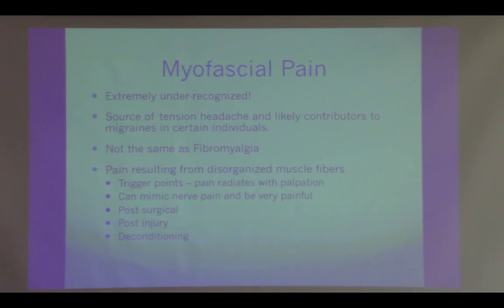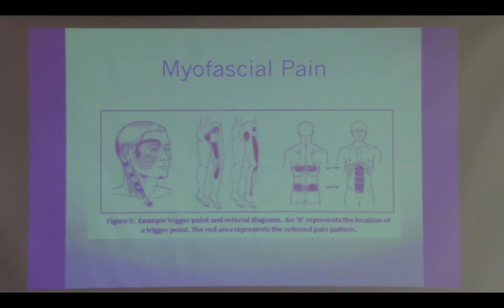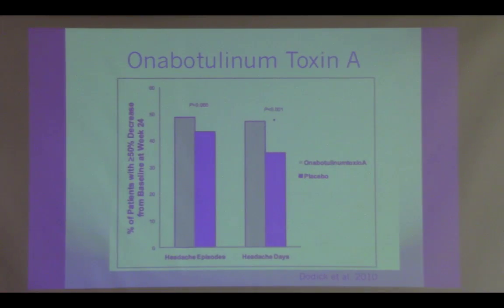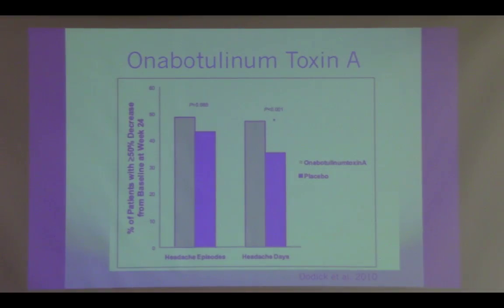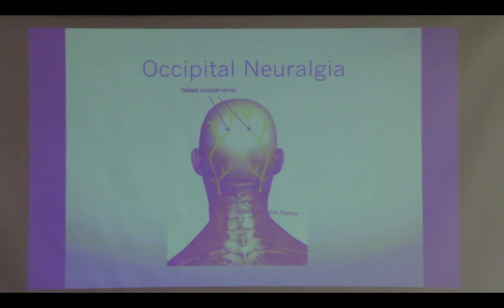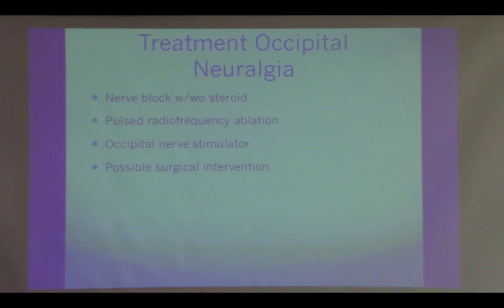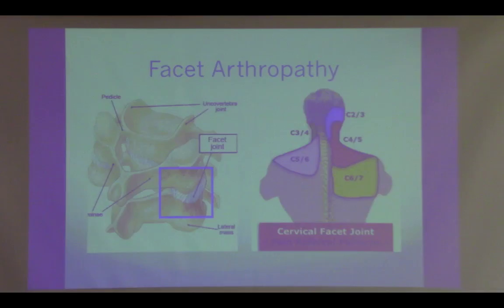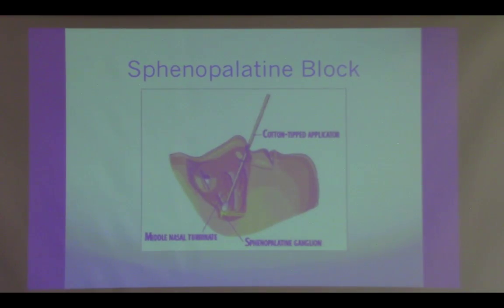An Interventional Pain Physician's Perspective on Headache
Christina Bokat, MPhil, MD

In the event of a medical emergency, call a doctor or 911 immediately. This video does not recommend or endorse any specific tests, physicians, products, procedures, opinions, or other information that may be mentioned. Reliance on any information provided by this video is solely at your own risk.

This Content is provided on an “as is” basis.